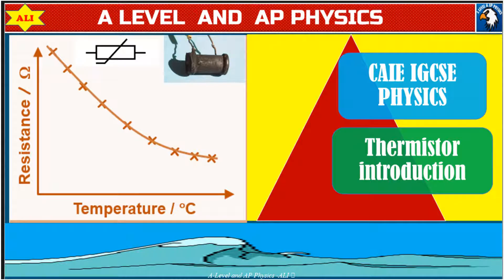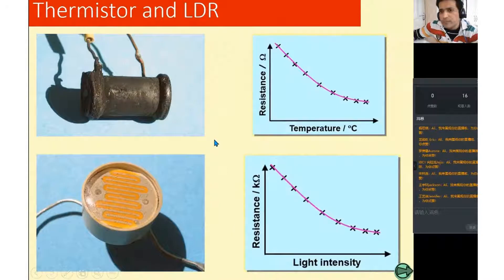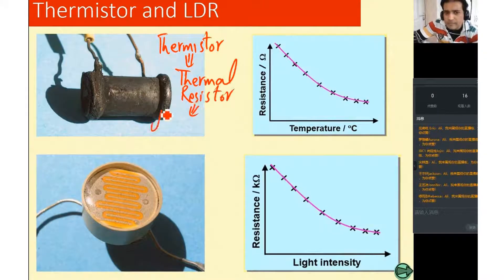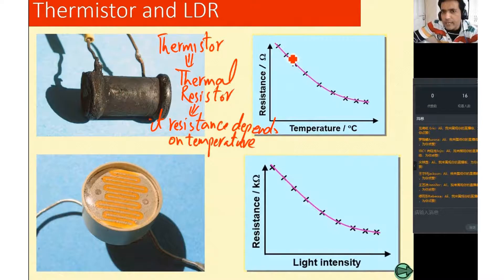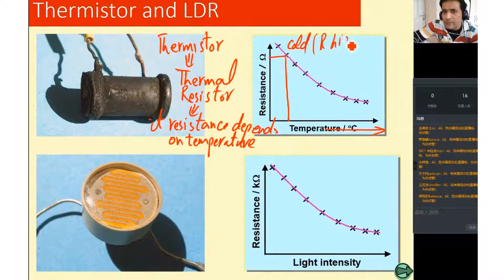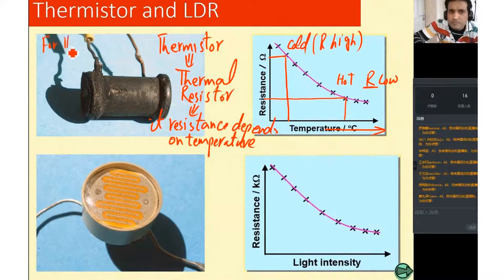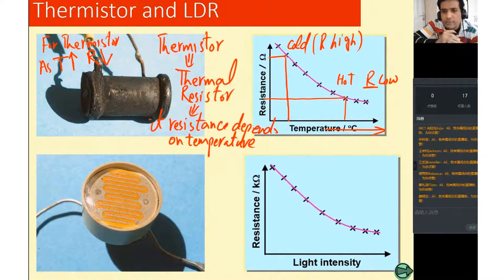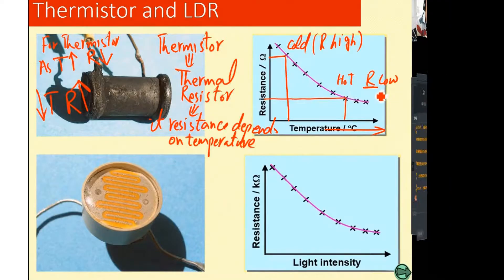CAIE IGCSE PHYSICS -Thermistor and its resistance against temperature graph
CIE IGCSE PHYSICS -Thermistor and its resistance against temperature graph
In this lesson , you will learn what is thermistor and its resistance vs temperature graph from CIE IGCSE Physics .